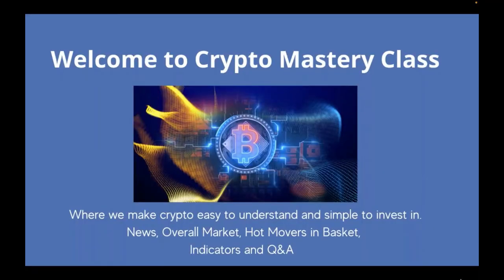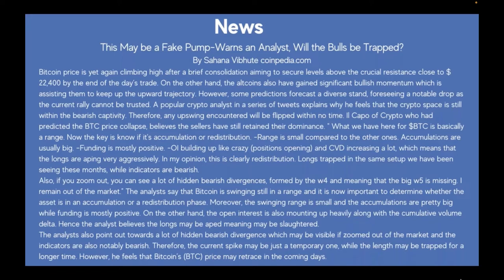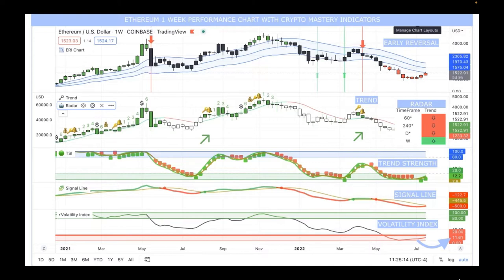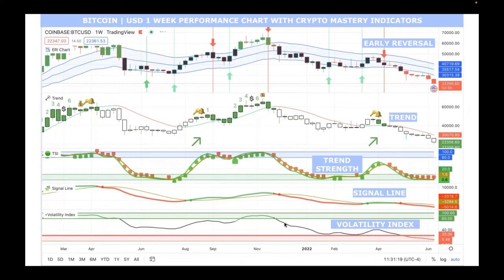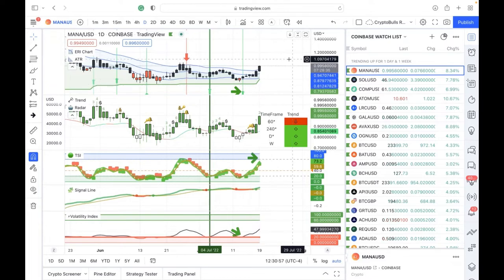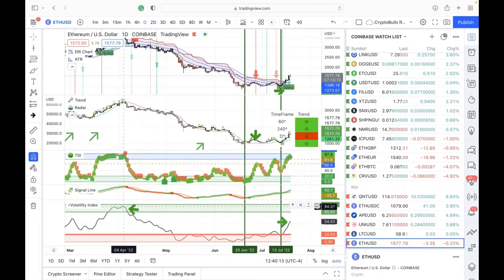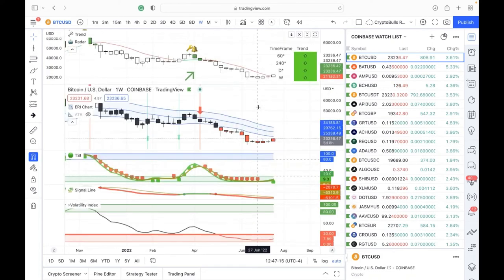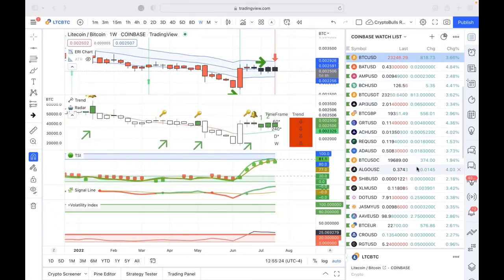Crypto Mastery - Weekly / Is this Bull Run going to Stick? Accumulation or Redistribution